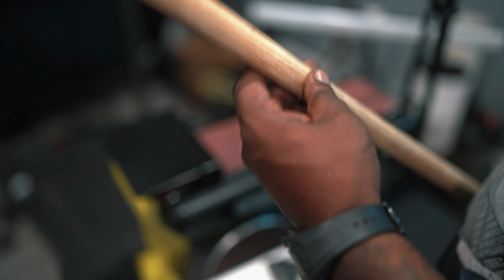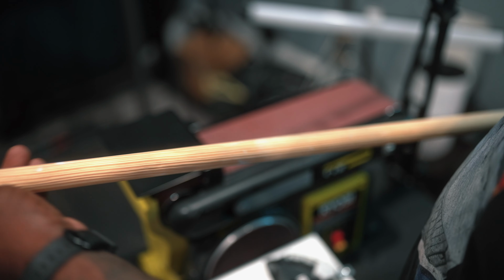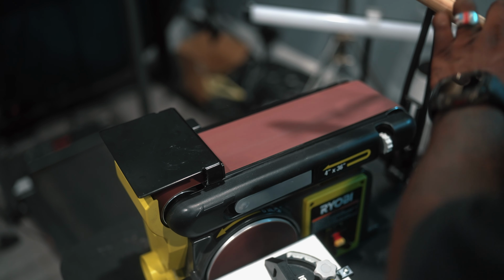This $20 DIY Spear Could Save Your Life in the Wilderness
🔪 How to Turn a Mop Handle into a DIY Survival Spear! | Cold Steel Bushman Spear Pole Hack

In this quick and practical guide, we show you how to turn a simple mop handle into a spear pole using the Cold Steel Bushman knife — a versatile, budget-friendly tool perfect for survival, bushcraft, and outdoor adventures.

📌 What you'll learn:

How to repurpose a mop handle into a functional spear

Why the Cold Steel Bushman is one of the most underrated survival knives

The spear hole feature that makes attachment fast and easy

Crucial safety tips to avoid injury during DIY assembly

🛠 Whether you're preparing for wilderness survival, upgrading your camping gear, or just enjoy DIY outdoor builds — this spear hack is simple, smart, and super effective.

Welcome to OUTDOOR BOYD – Your Ultimate Outdoor Adventure Channel!

Welcome to Outdoor Boyd!
Join me, MRLBOYD, as I explore all things outdoors—from fishing, knife making, and DIY survival gear to off-roading, Jeep builds, and primitive camping. I review and test top survival tools, including knives, axes, bug-out gear, and more. Whether you're a weekend camper or hardcore prepper, you’ll find hands-on tips, gear reviews, and outdoor adventures to inspire and prepare you.

🔥 Featured Content Includes:

Knife building & reviews

Axe reviews & survival tool testing

Off-road Jeep builds & trail rides

Fishing adventures & techniques

DIY bushcraft & bug-out prep

Primitive and modern camping setups

Survival product reviews & comparisons

Outdoor gear hauls, tutorials & more